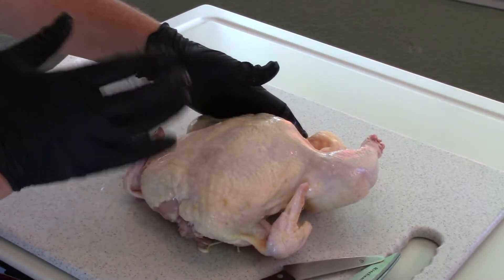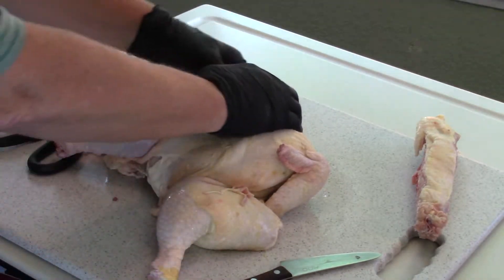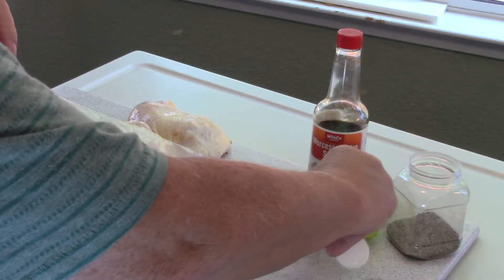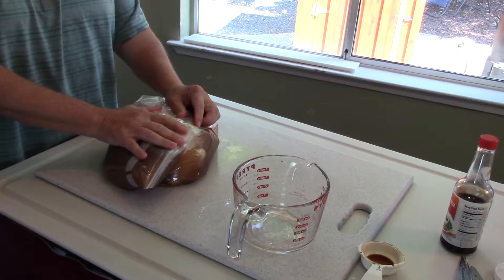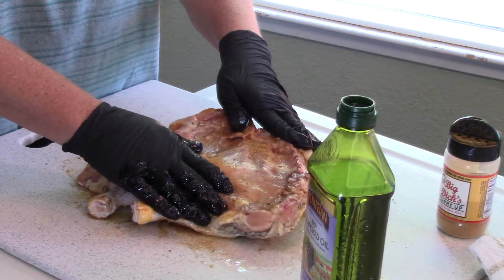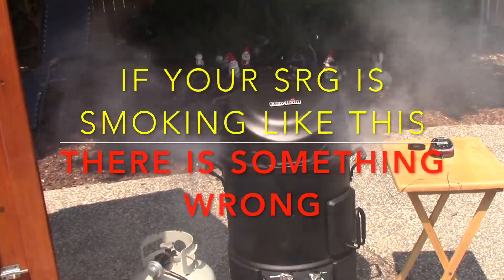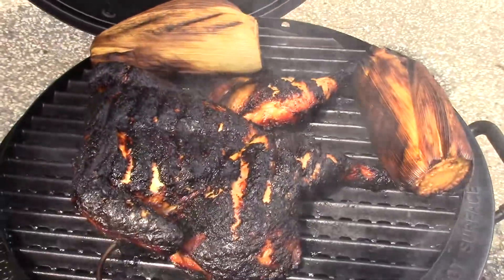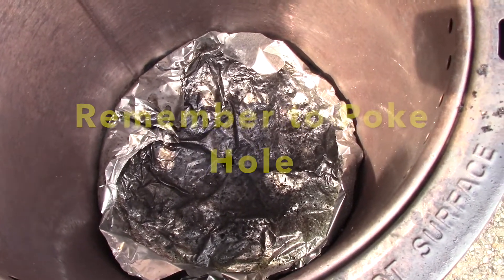Spatchcock Chicken Char-Broil Big Easy 3 in 1 Smoker, Roaster and Grill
How to grill spatchcock chicken on the Char-Broil Big Easy 3 in 1 Smoker, Roaster and Grill.
Best way to grill chicken on the Char-Broil SRG

Filmed by Kurt Pearson
Edited in iMovie 10.1.6
Camera1: GoPro Hero4+ Silver Edition
Camera2: Canon VIXIA HF R700

Music Credits
Artist: Silent Partner
Song: In the Garden

Artist: Jingle Punks
Song: Piri Piri